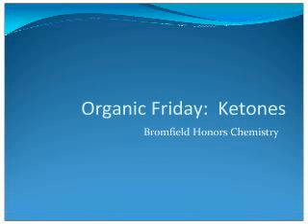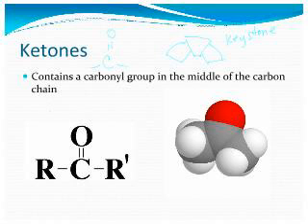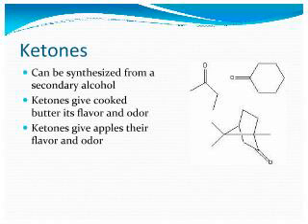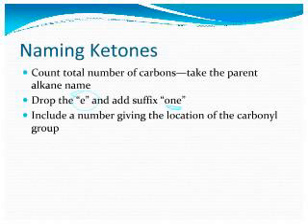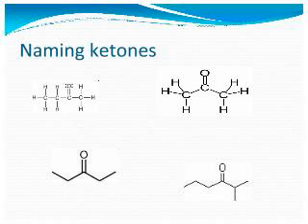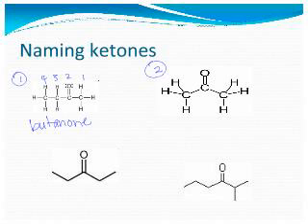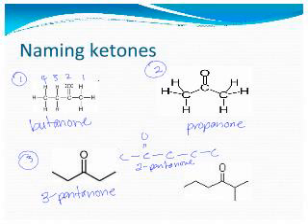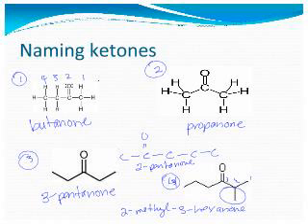Ketones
Recognize the basic functional group of ketones and learn to name simple examples of this class of organic compound.  Live from class 2/13